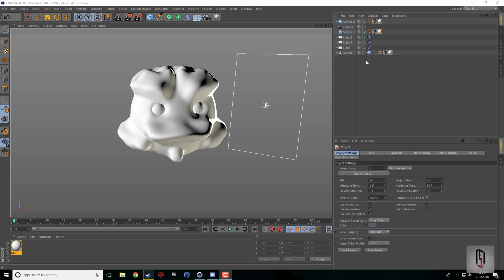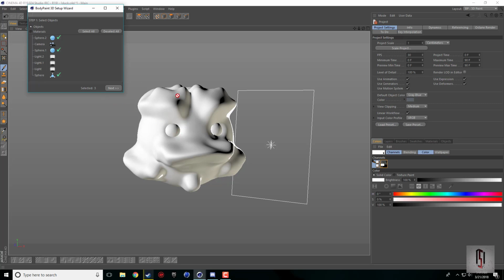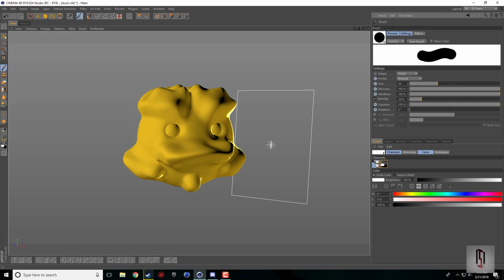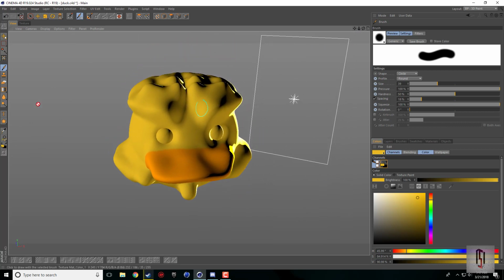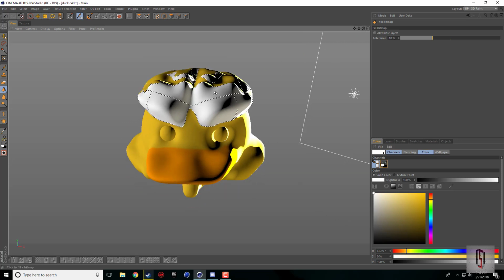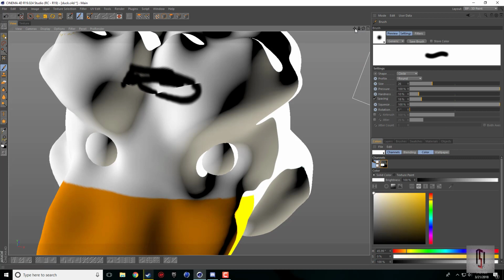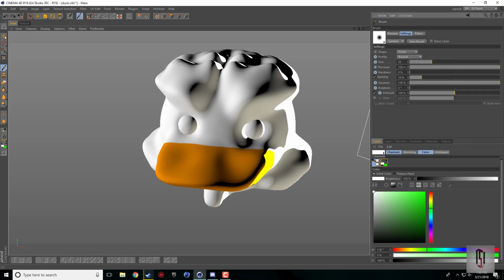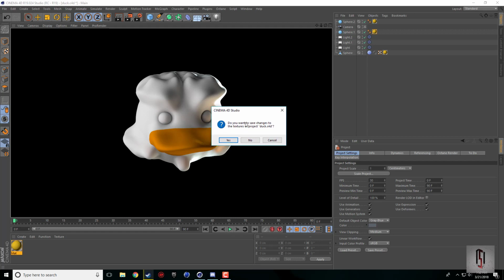BODY PAINT 3D IN CINEMA 4D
Ill show you how to use the 3d paint option in cinema 4d.